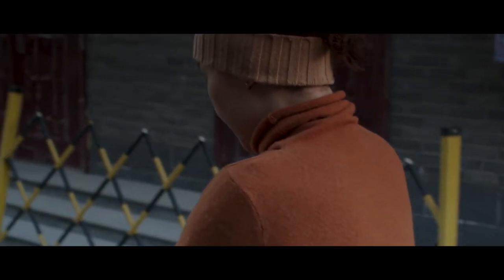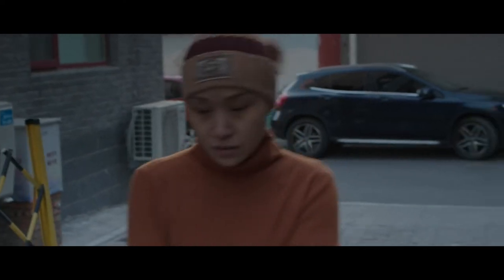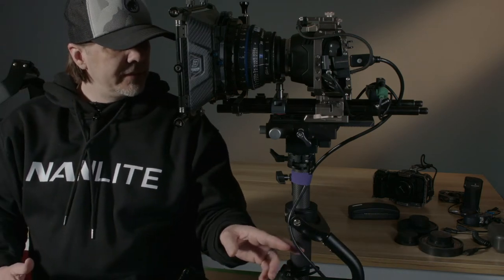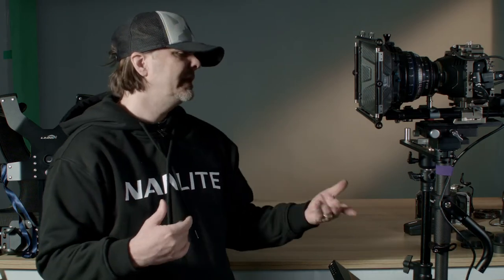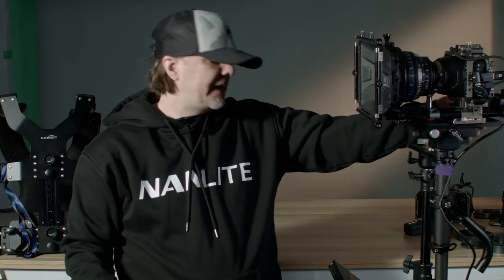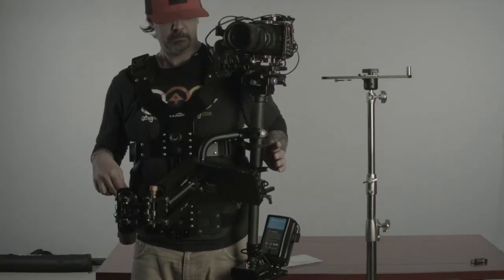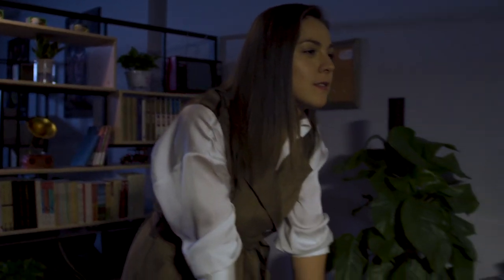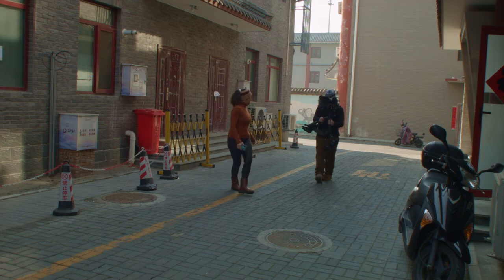Laing M30E Steadicam is it really good or do I Just SUCK?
I found a company from China called Laing and they were happy to let me demo their M30E camera stabilizer. I give you an honest review and my thoughts on the M30E camera stabilizer.  We will be using the Black Magic Pocket Cinema Camera 6K (BMPCC6K) with a Zeiss Compact Prime 35mm  lens, the Tilta Cage, Tilta Nucleus M follow focus and Tilta 3 Matte Box. We take a look at Laing a manufacturer based in China and check out their high quality Steadicam. We take the stabilizer out for a test run to show our viewers that a steadicam is not a pick up and go piece of equipment. The more you practice the better you will become with this piece of gear.

This is where you can buy the Laing M30E stabilizer or steadicam!